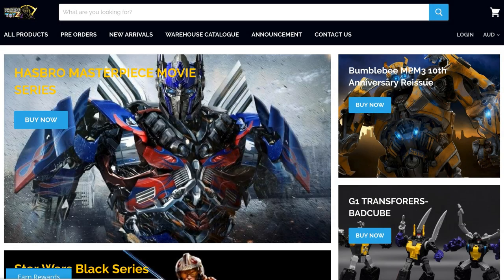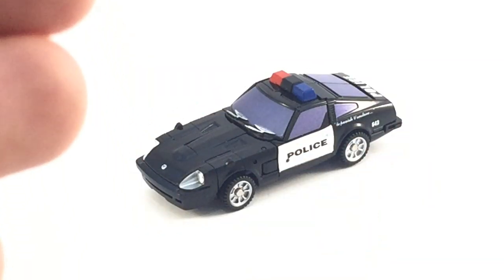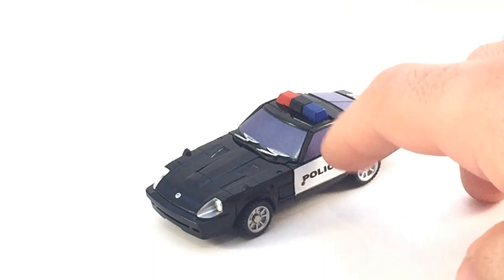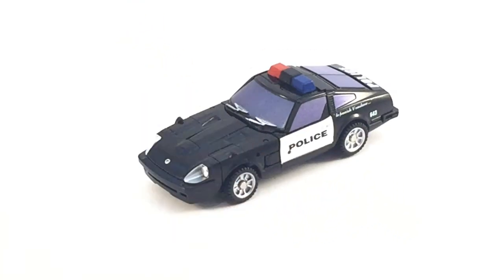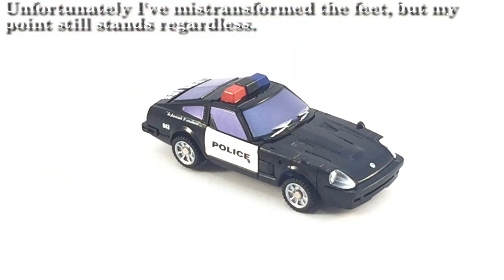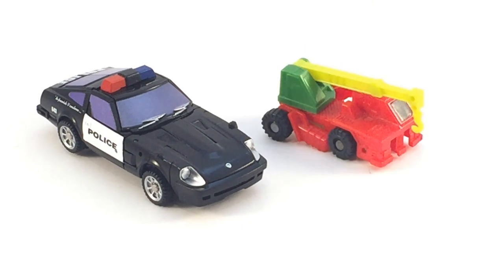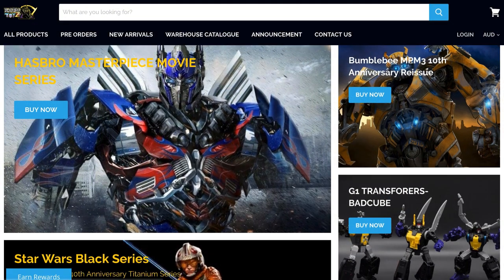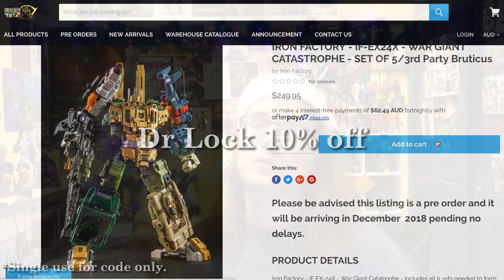New Age Alonzo Roadblock (Legiondary Transformers Marathon S2E17)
AREYOULADIESMAN217?!?!?!?!?!